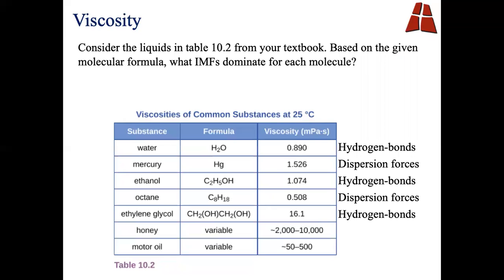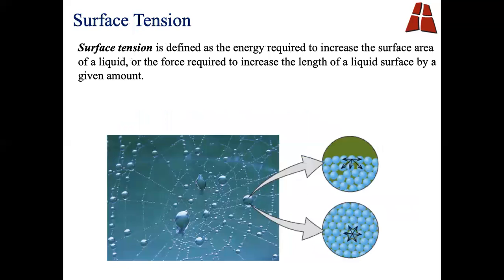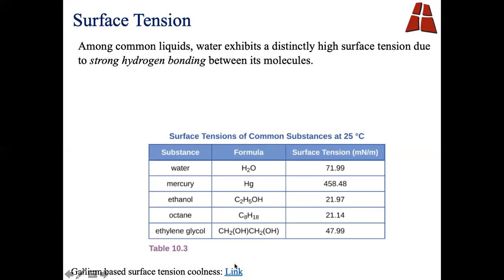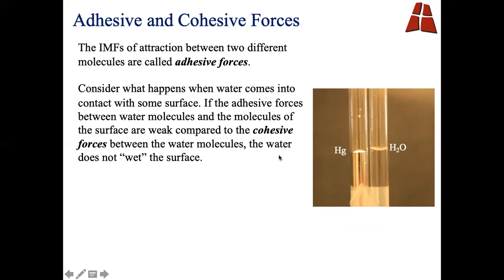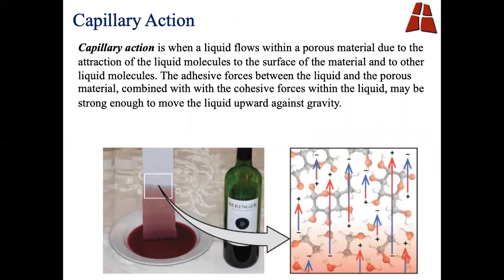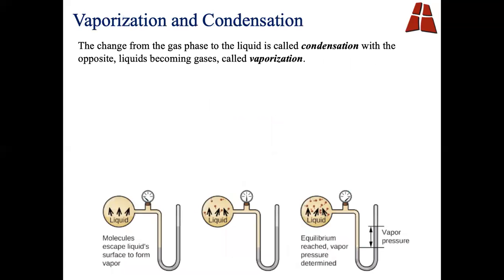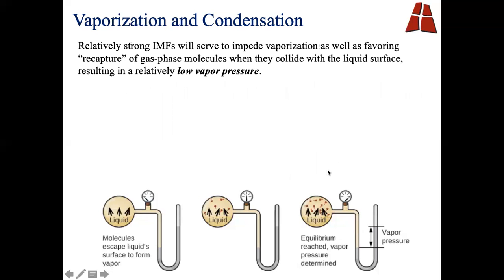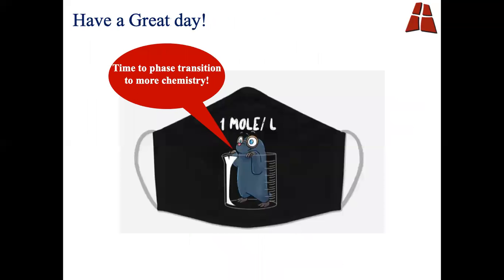Sp22-CHEM152-Pre-Lecture 3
Properties of Liquids and Vapor Pressure